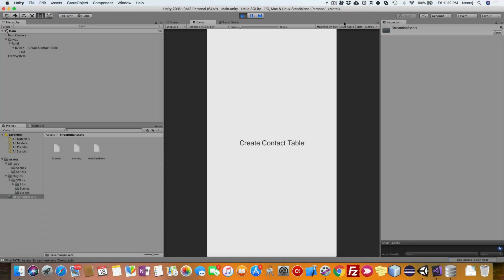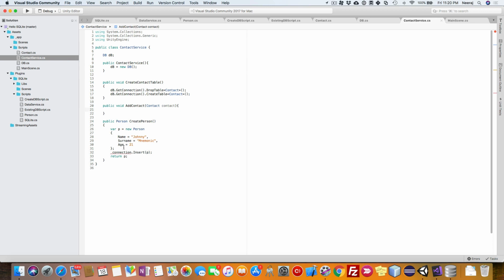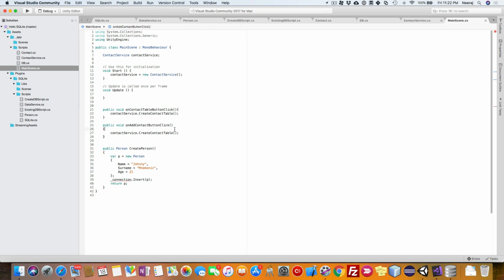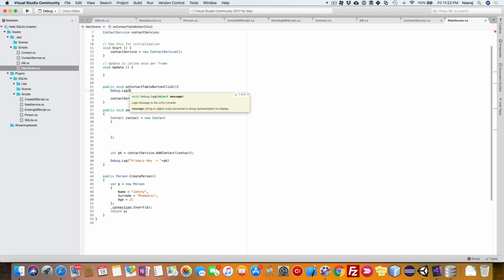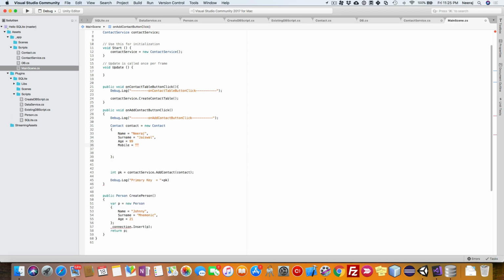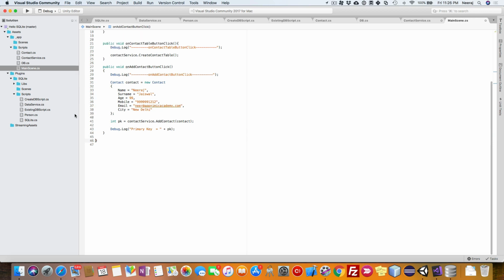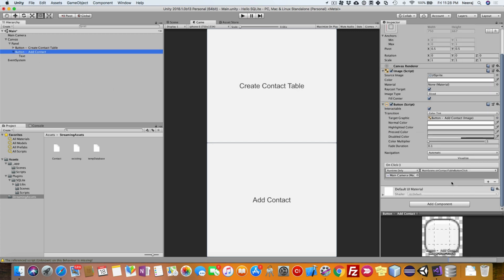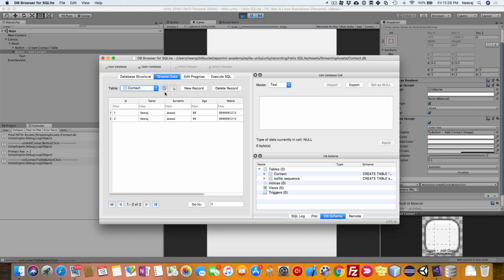Add Single Contact - Develop Unity Apps with SQLite Database (10/17)